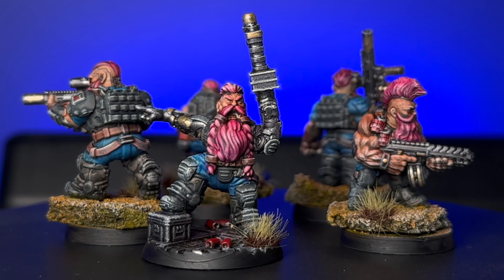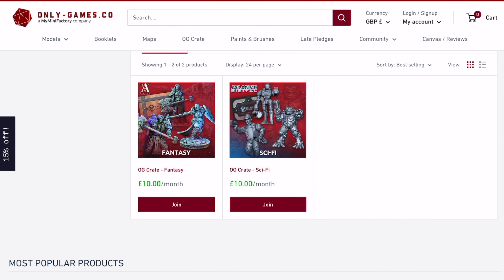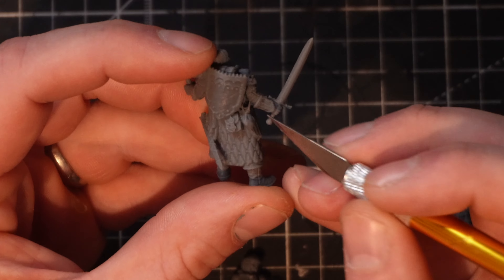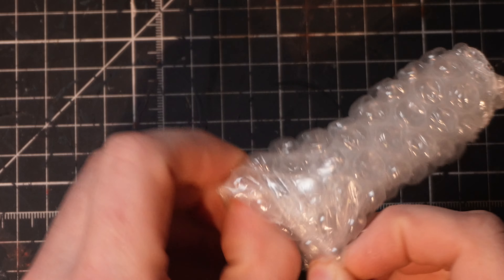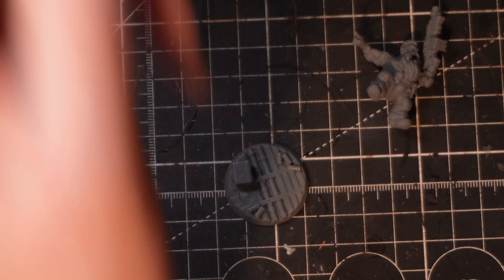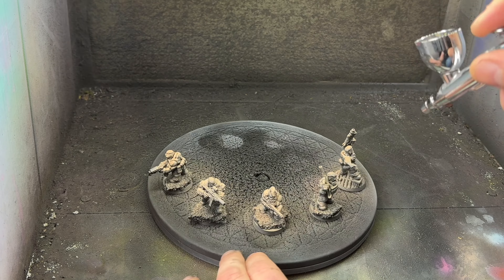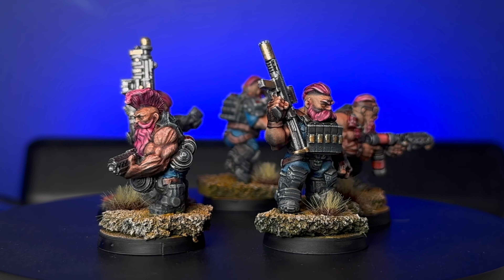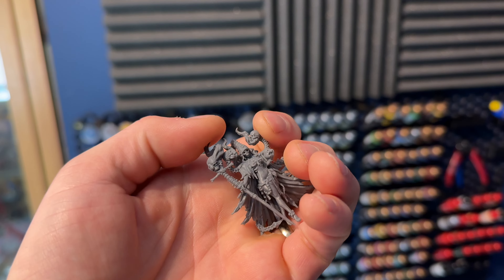Only Games Crates Review: Are professionally 3D printed miniatures worth it?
In this video I'll be opening my very first Only Games Crates to see what their professionally 3D printed miniatures are really like!

00:01 Introduction
00:17 Who are Only Games
00:38 What are Crates
03:25 Unboxing
10:25 Painting Guide
17:22 Conclusion